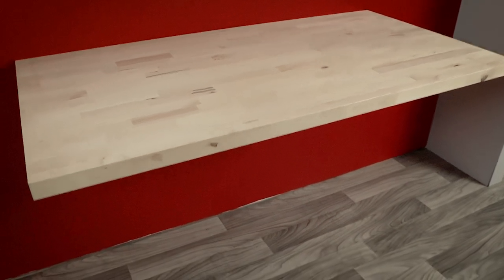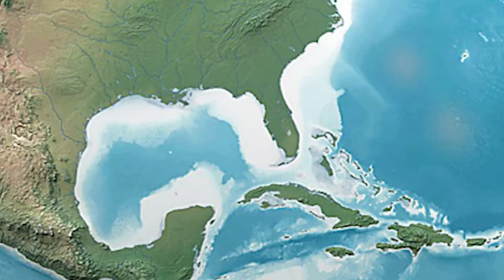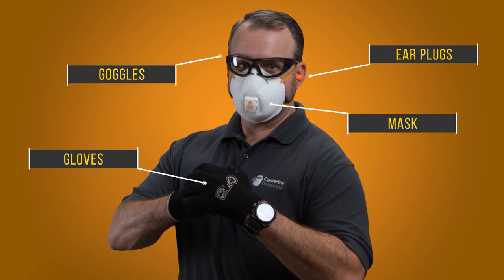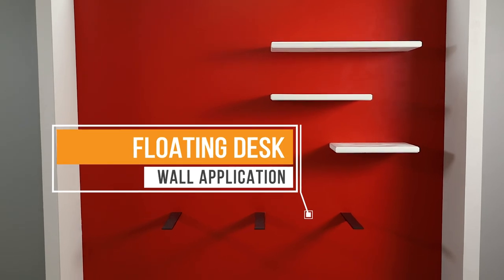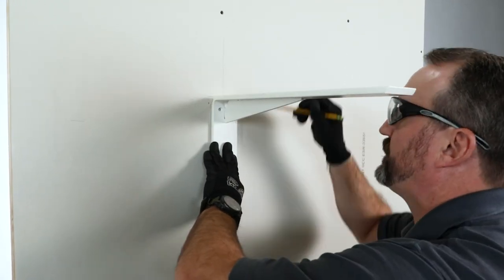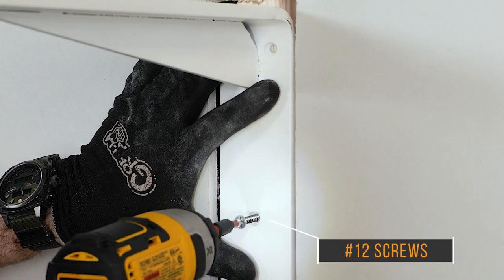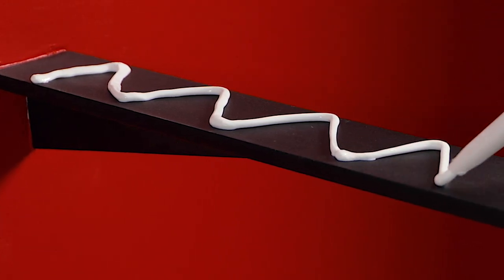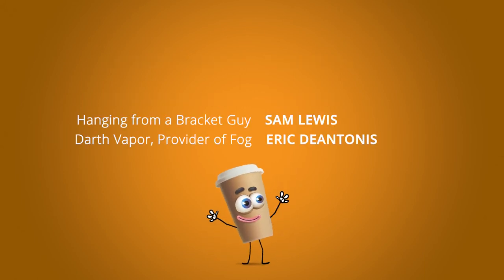Install - Front Mounting Plus Countertop Support Bracket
The perfect bracket for floating countertops, vanities, shelves, benches and more.

The Front Mounting Plus countertop support bracket for granite and other solid surface material is designed for use in high traffic or high load applications such as commercial environments, granite countertops, vanities, shower benches or free floating desks. This is achieved by the addition of a low profile gusset that substantially increases the load rating on the bracket.

This video is designed to show a very safe, straight forward and simple installation. However there are many ways to install our products. The tools and methods shown are suggestions only.